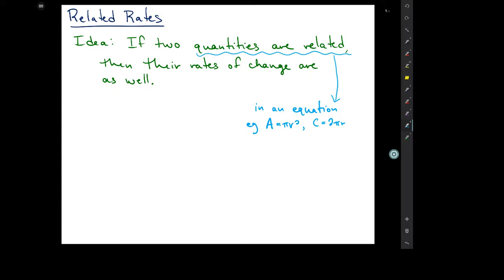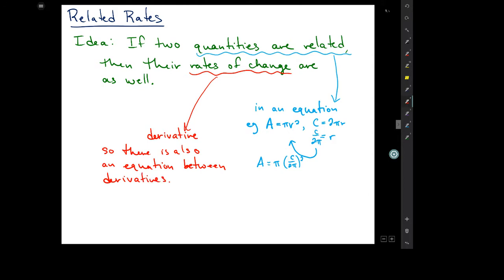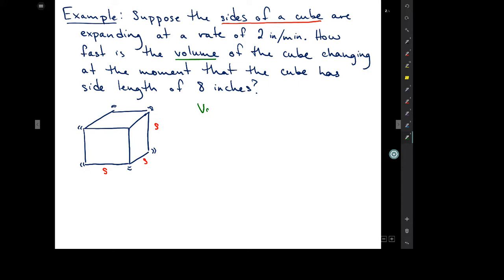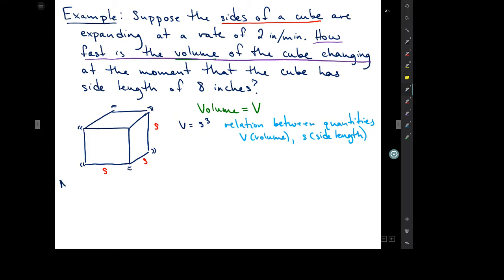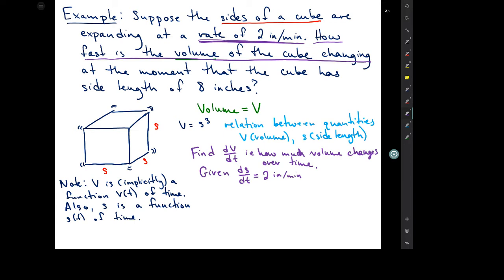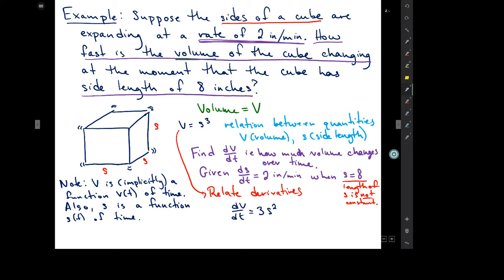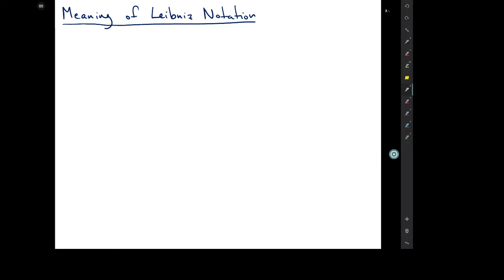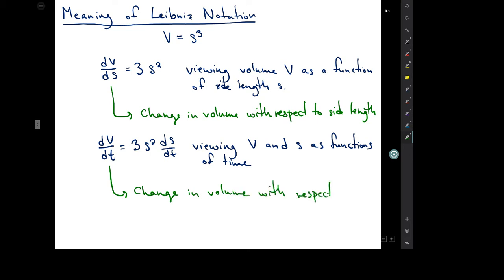Related Rates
An explanation and introductory video of related rates.